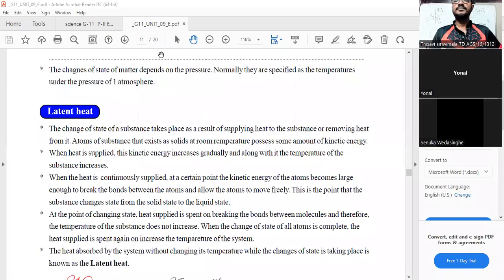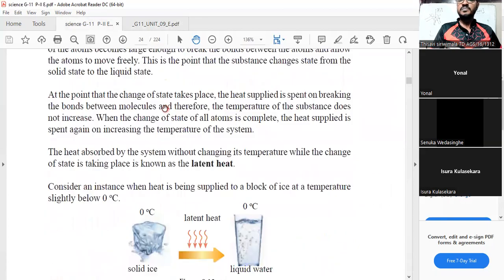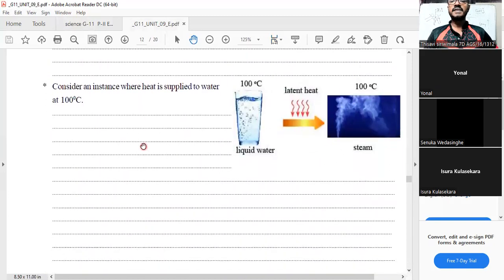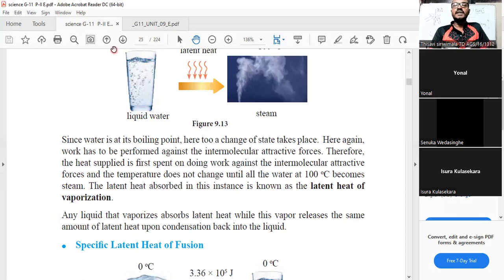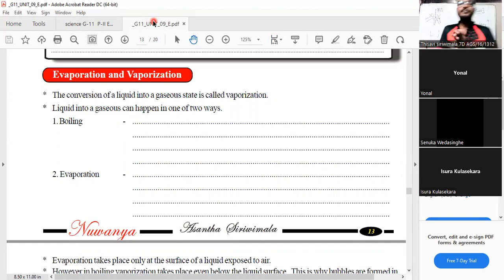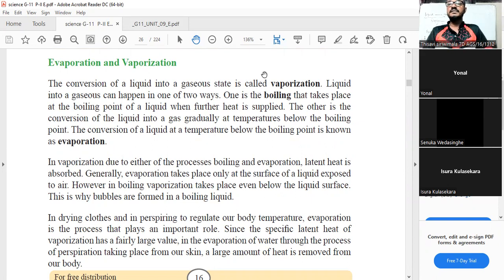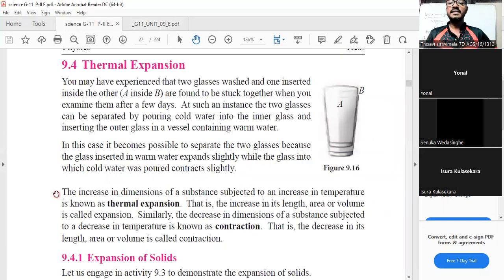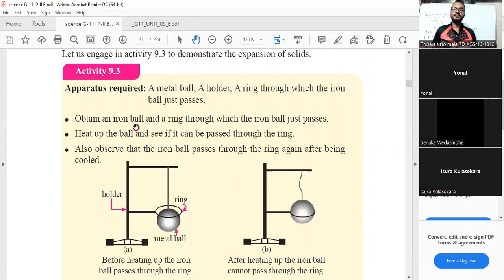Nuwnya 21 07 2022 Grade 11 EM part 01